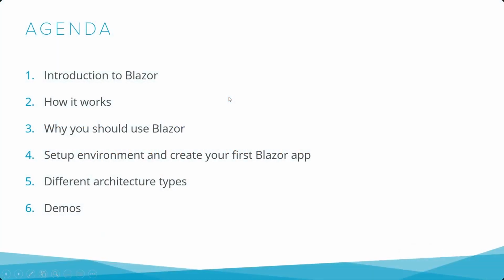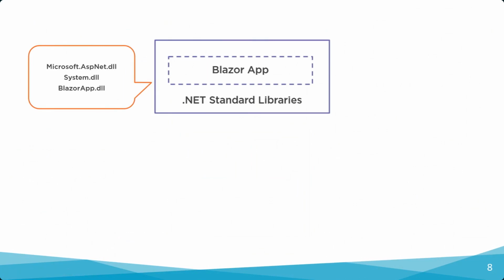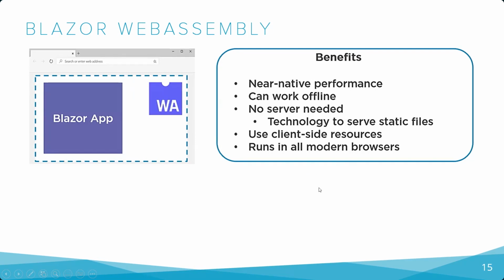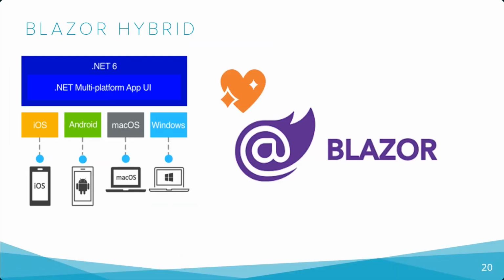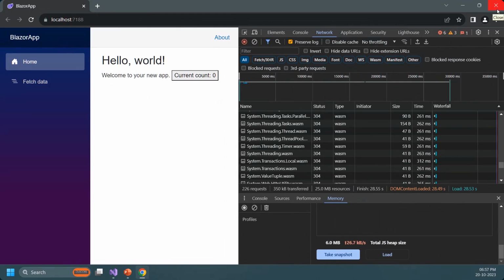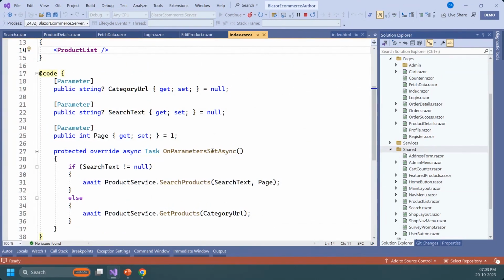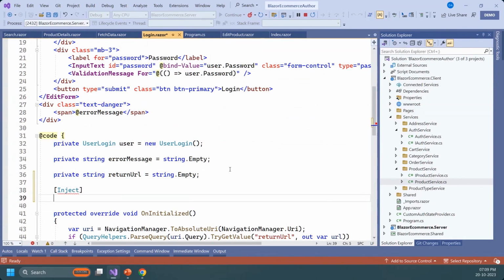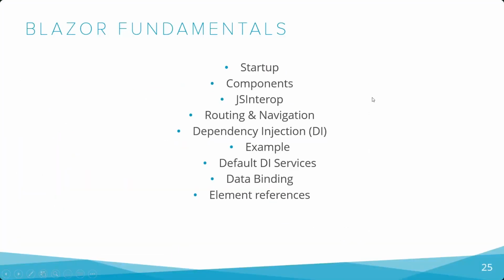Blazor - Full Stack Development with C#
Blazor, the game-changing UI framework from the ASP.NET team, is about to transform the way you create web and mobile applications.

Say goodbye to the complexities of JavaScript and hello to a new world of possibilities with HTML, CSS, and C#.

AGENDA:
• Intro to Blazor
• How it works
• Why use Blazor?
• Setting up your first Blazor app
• Different architecture types
• Live demos